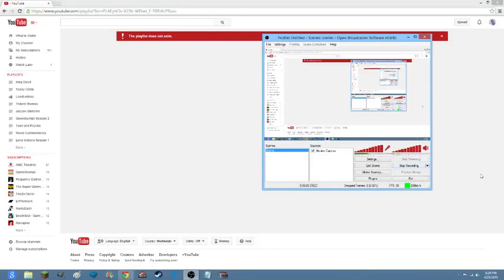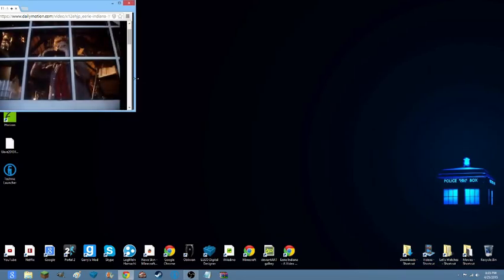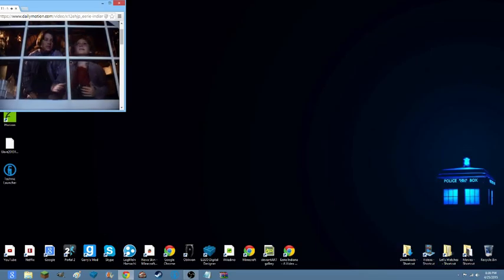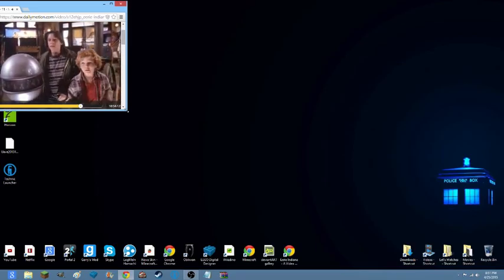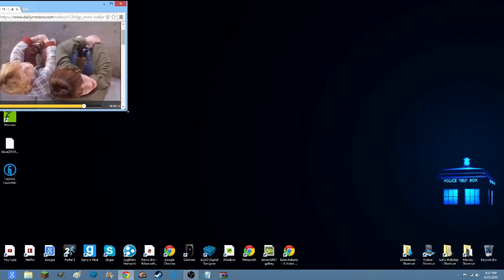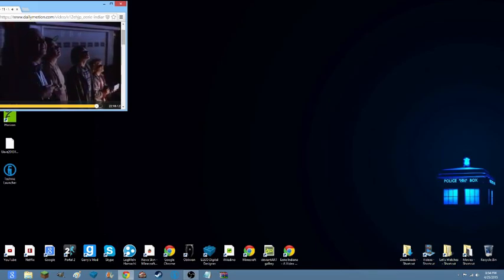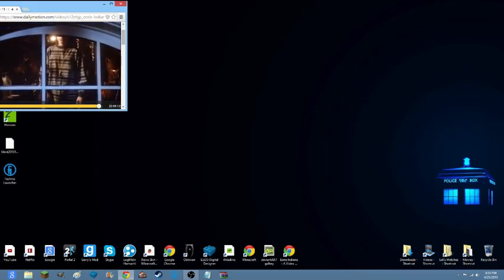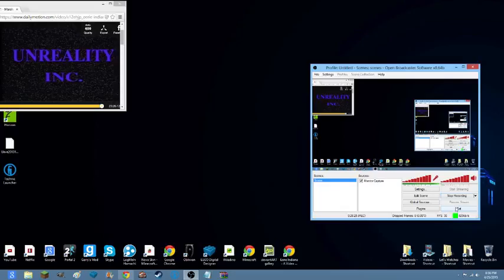Blind Commentary Eerie Indiana S1E12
Why do I feel that this attraction would be right at home at the Wisconsin Dells?